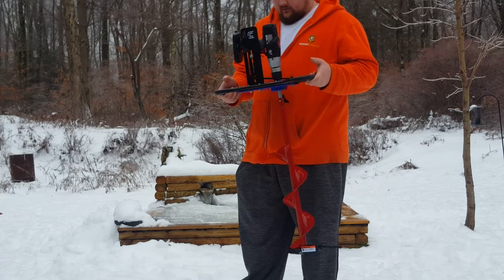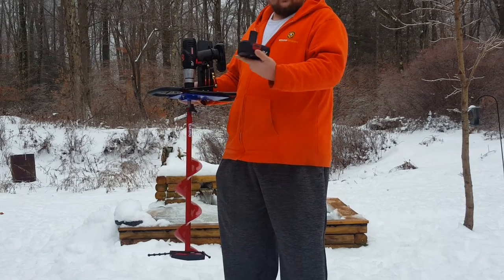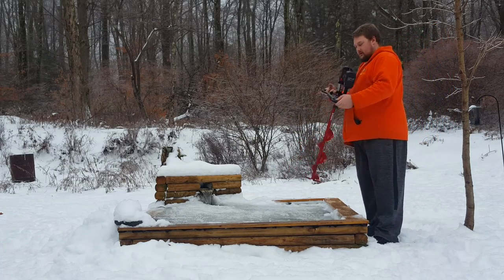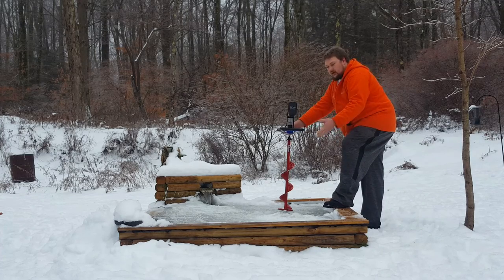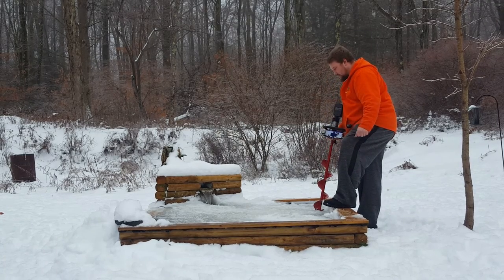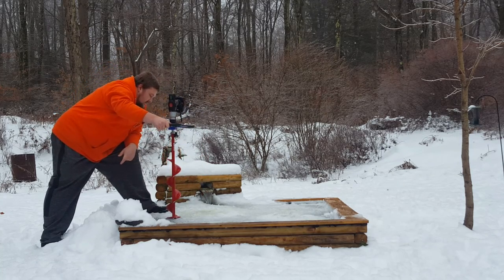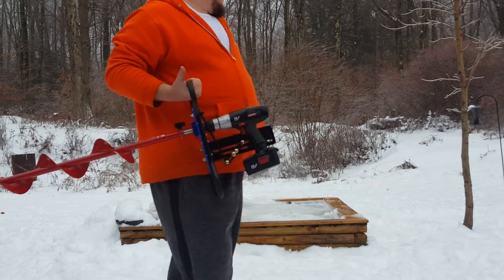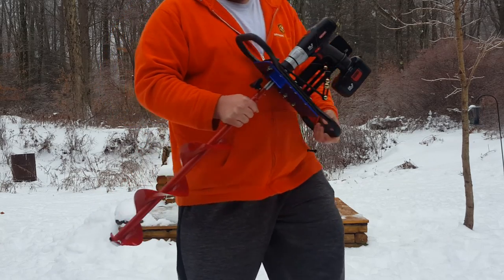Clam auger plate with craftsman drill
In this video i paired my clam auger plate with a 19.2v craftsman drill and a 6" eskimo auger and cut some holes in the ice to test it out.

Fish Foods-
Xtreme Community PeeWee -